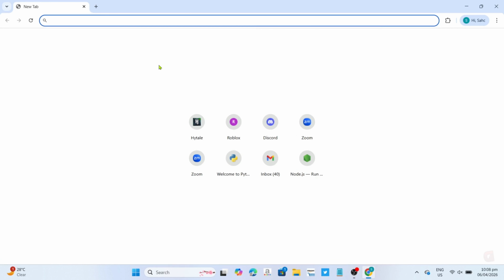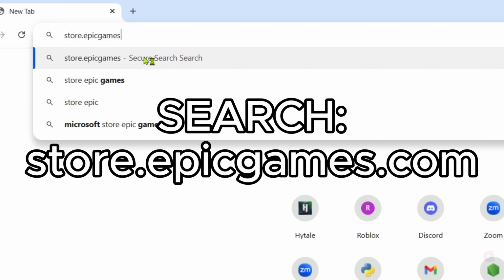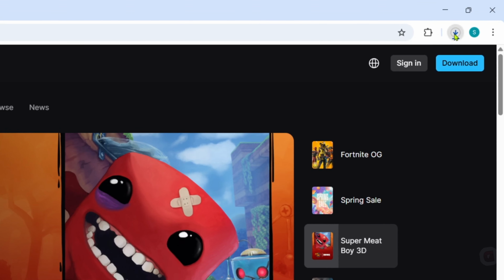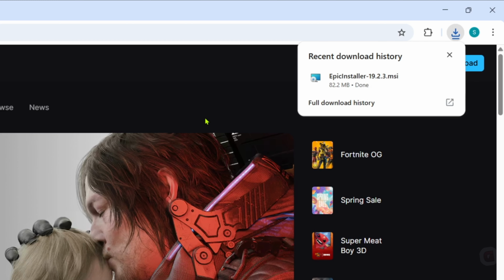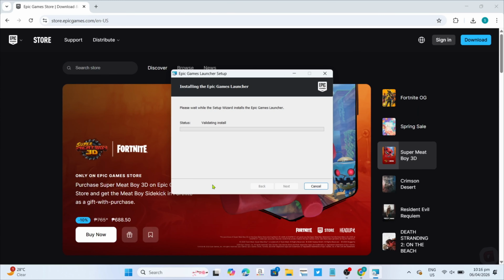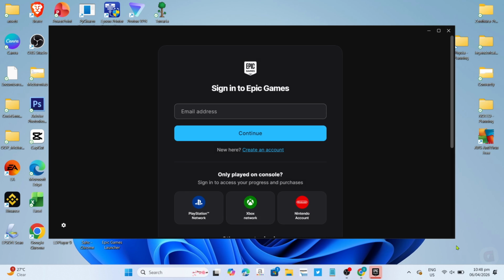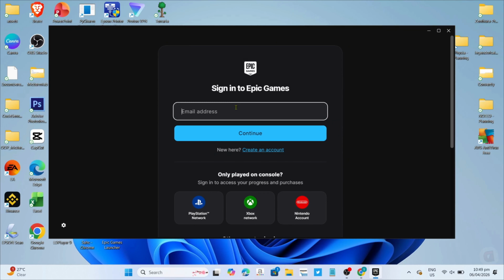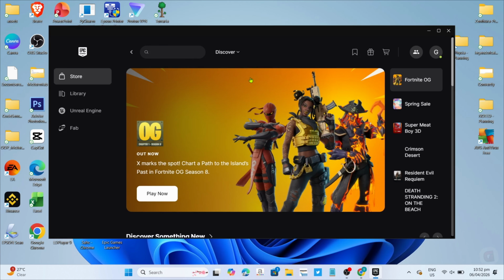How to Install Epic Games Launcher on PC or Laptop - Easy Step-by-step Guide (2026)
Learn how to download and install epic games in this quick tutorial video.